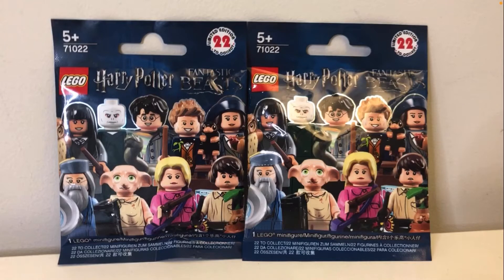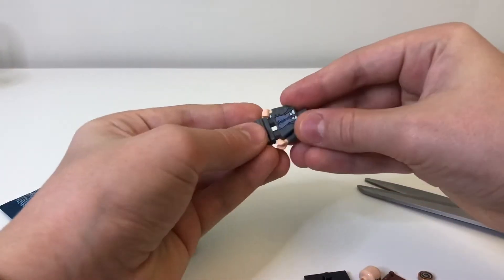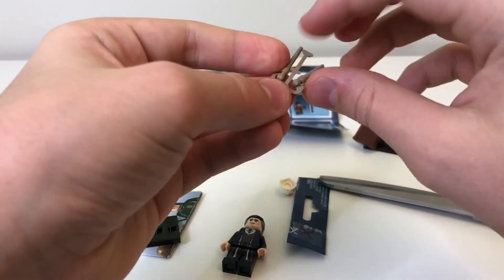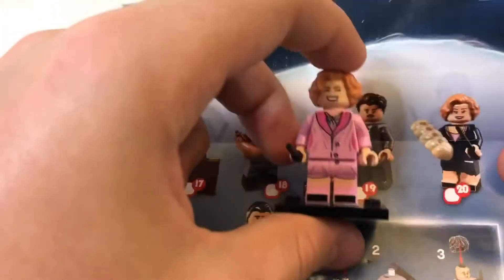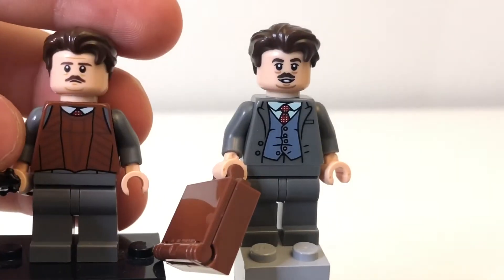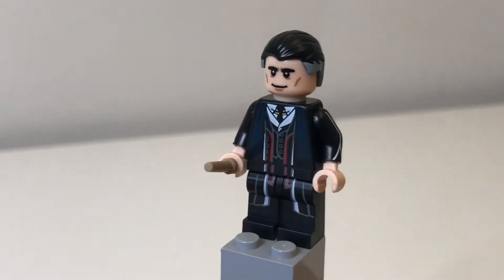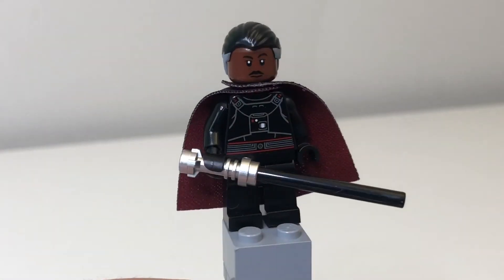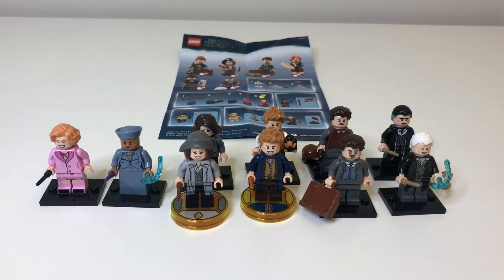I GOT PERCIVAL GRAVES!!! (And Jacob Kowalski) - LEGO Fantastic Beasts minifigure opening + review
So excited I got these guys! I never got any of the Fantastic Beasts figures when the cmf was out, just Harry Potter ones, so it’s good to get some finally!